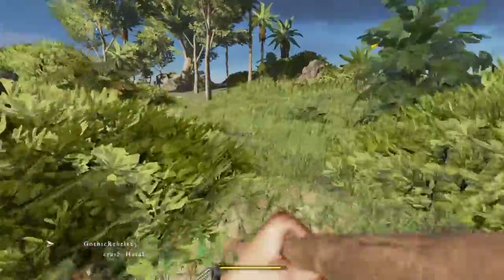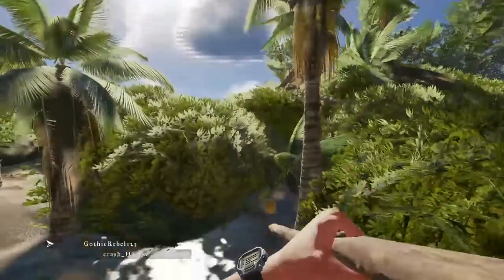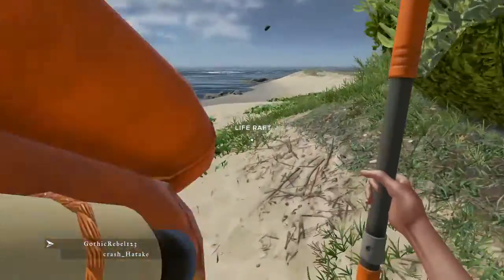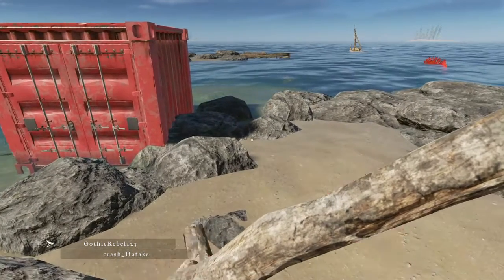Stranded Deep part 4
LATELY UPLOADS HAVE BEEN SLOW DUE
TO INTERNET COMPLICATIONS THAT ARE TEMPORARY BUT WILL BE RESOLVED AT A LATER DATE